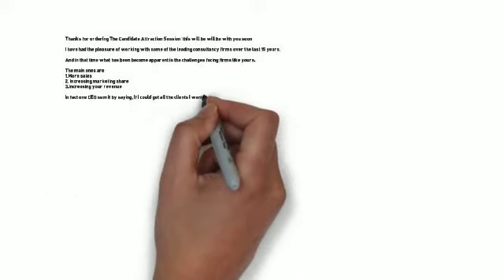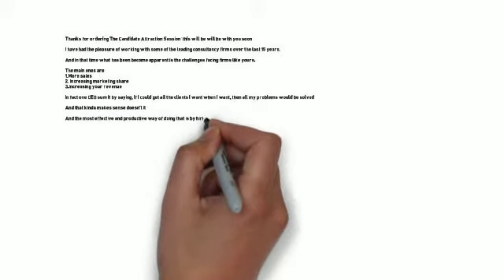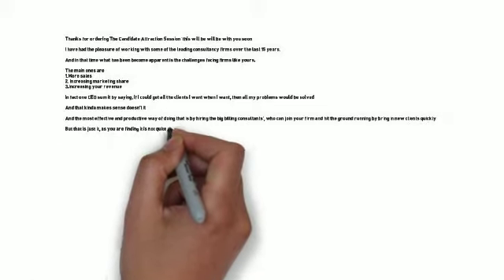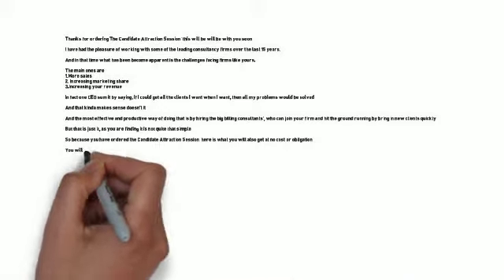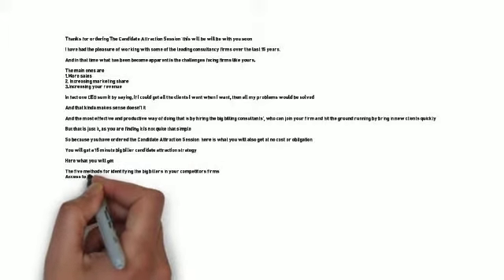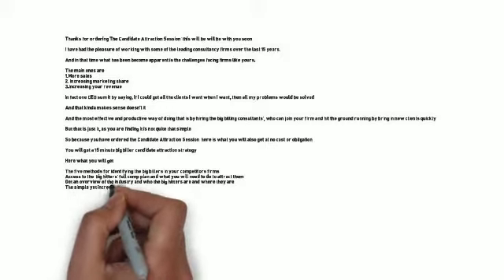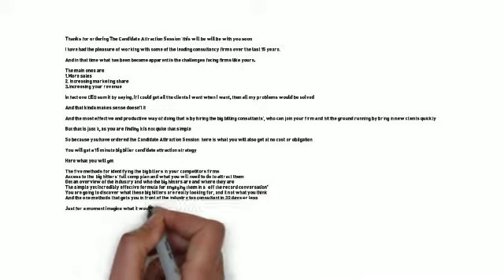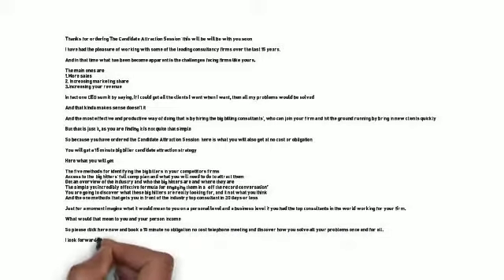Candidate Attraction Session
Intro Video to Candidate Attraction Session